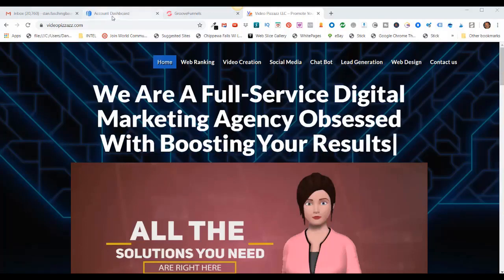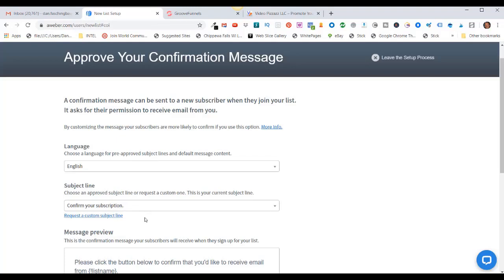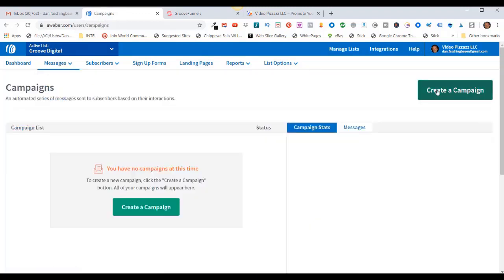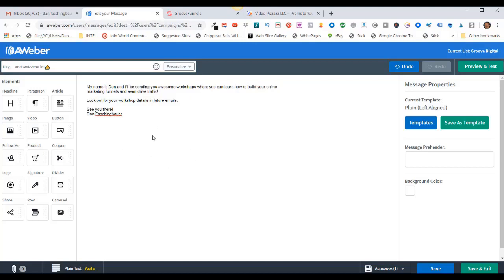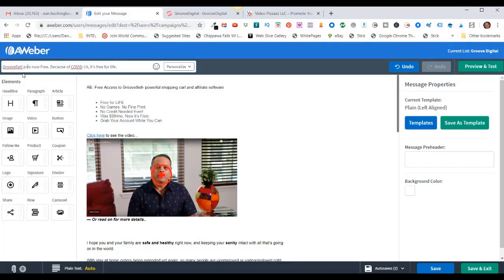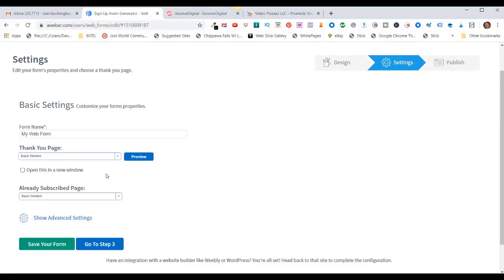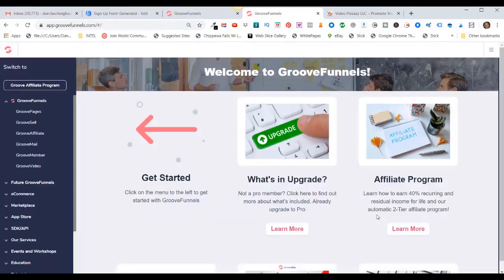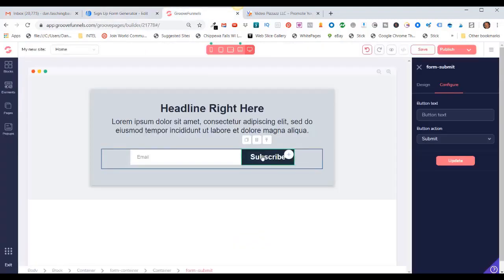GroovePages And AWeber Autoresponder - Best Page and Funnel Builder 2020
Especially if you’re using software or services just a ThriveCart, SamCart, PayKickStart, Clickbank or JVZoo. You’ll want to pay attention… because what I’m sharing with you today is making marketing history.

GrooveDigital software development company, owned by marketing legend Mike Filsaime, is focused on creating the most powerful, affordable and simple to use all-in-one software service that you can use to build, grow and manage an online business.

Whether you already have a shopping cart service and looking to reduce your monthly bills, or your just getting started with your online business and your budget it tight… you’ll want to check out GrooveSell.

GroovePages And AWeber Autoresponder